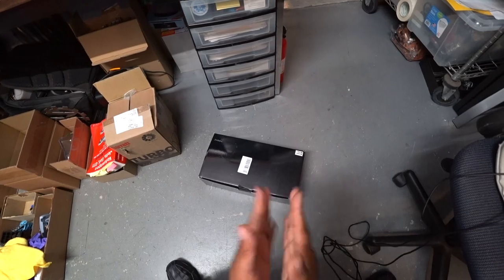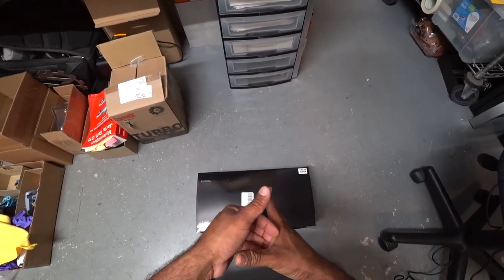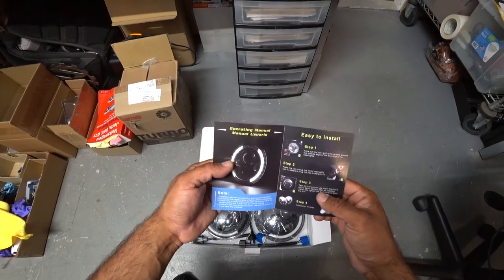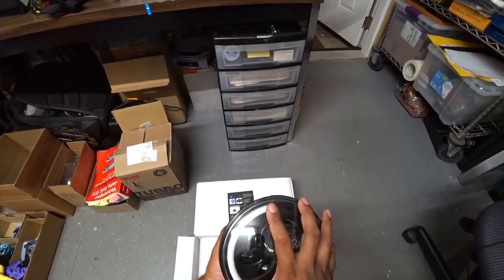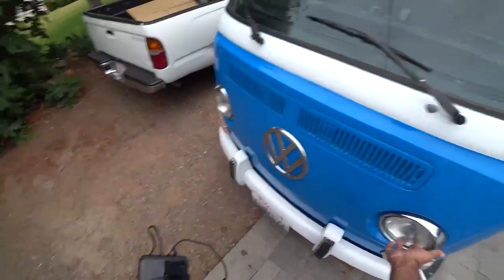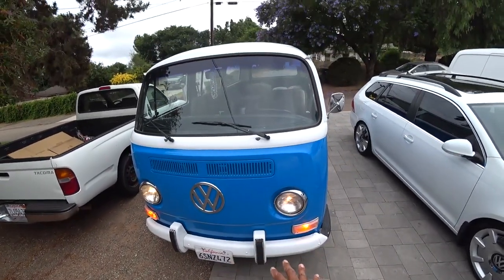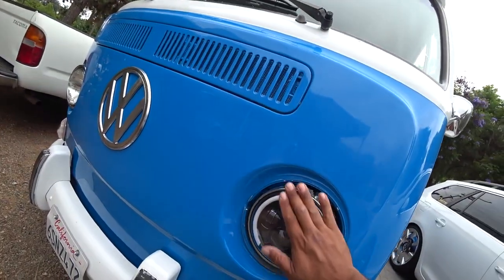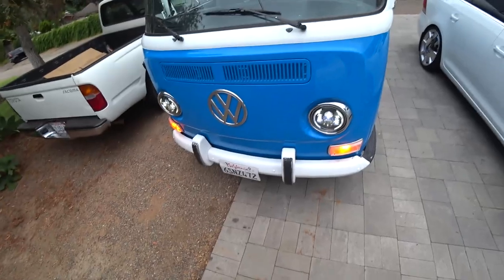Zmoon 7in round Headlight Unboxing and install in a VW Bus S7EP2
link to order headlight